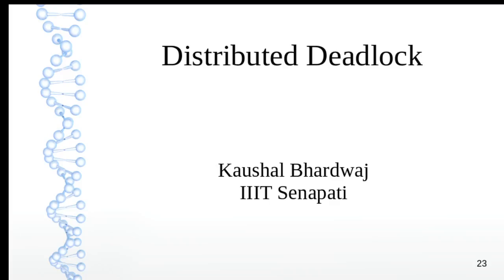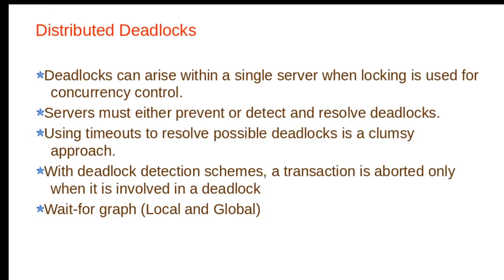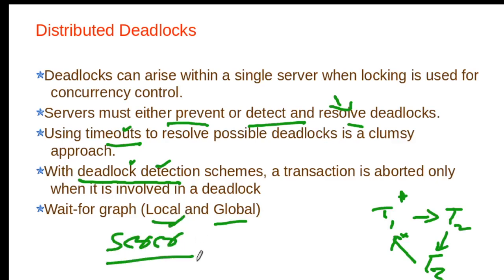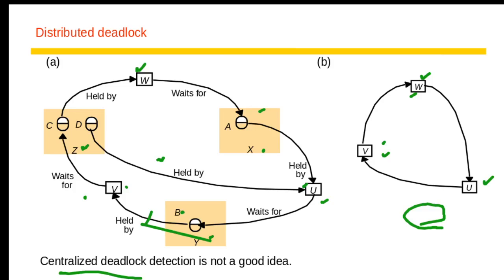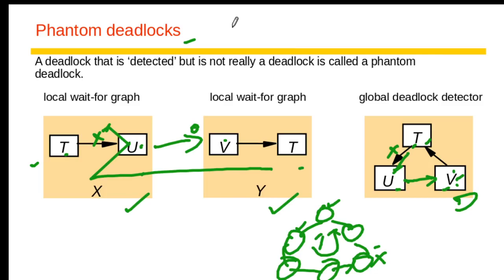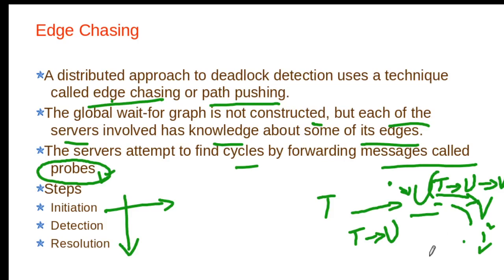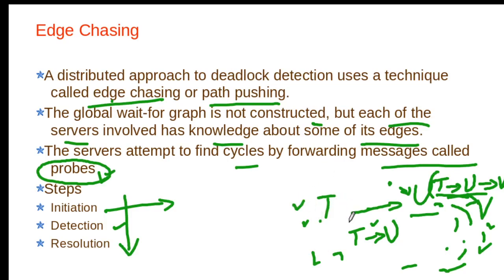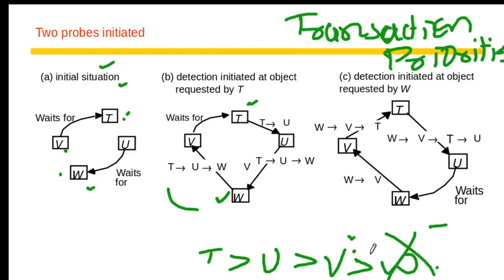Lecture 13: Distributed Systems: Distributed Deadlocks | Prevention and detection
Learn about the distributed deadlocks. Learn how the deadlocks do occur in distributed environment, how systems try to prevent it and how are the detected.